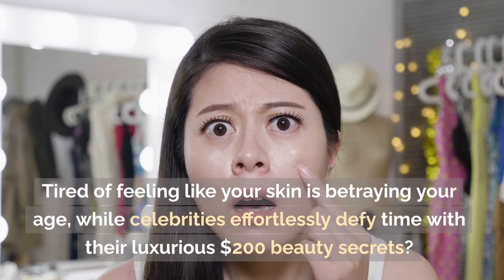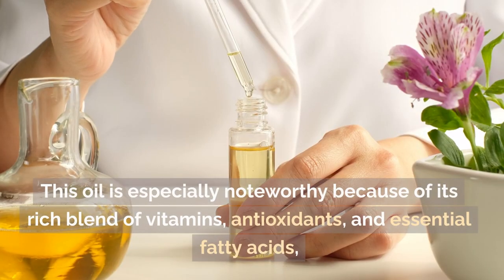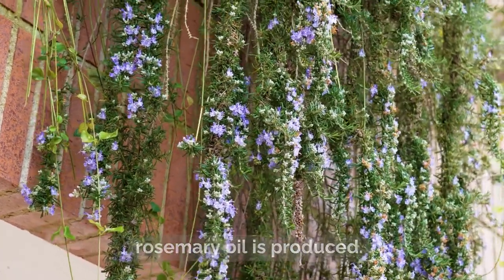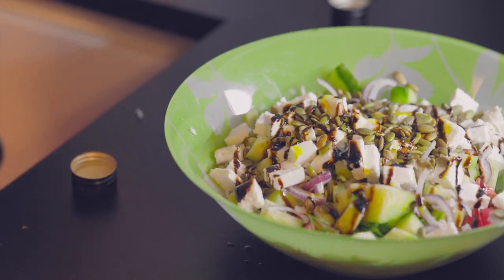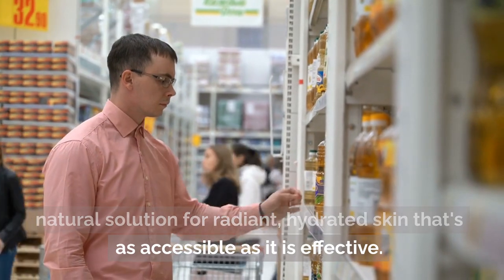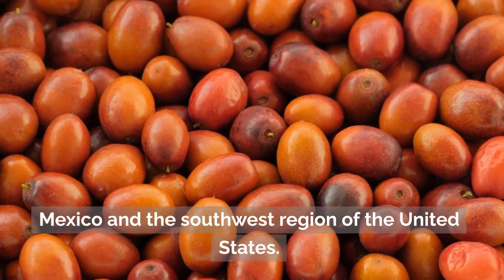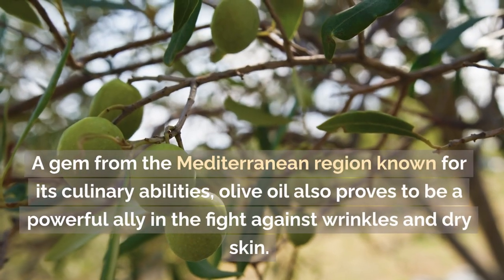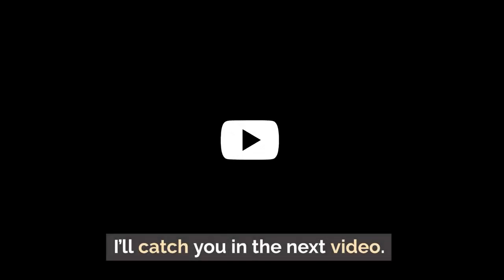Dry Skin & Wrinkles? Do This! 10 Budget-Friendly Anti-Aging Oils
In this informative video, we will guide you through 10 natural anti-aging oils that effectively aid in reducing wrinkles and signs of aging. Discover the natural power of these incredible oils and how they can help you achieve smoother and youthful-looking skin!

Hey there, welcome to HealthXhub – the channel where Gen Xers like us, aged between 40 and 60, come together to navigate the twists and turns of our health and wellness journey.

I get it – the struggle with weight has been a lifelong companion for me too. But here's the twist – I'm all about loving healthy food and staying active. It's just that the journey to wellness is often clouded by misleading nutrition labels and harmful ingredients that have played a role in keeping us on the heavier side.

Join me as we dive into the intricacies of weight loss methods, diets, the challenges of aging, decoding nutrition, and exploring holistic health. I'm on a mission to share my experiences and empower you with knowledge and practical tips to take control of your health and wellness.

Let's face it, our lifestyle choices have a profound impact on how we age, and I want to be your guide in making informed decisions for your body. Together, let's unravel the mysteries of healthy living and age like the fine wine we deserve to be.